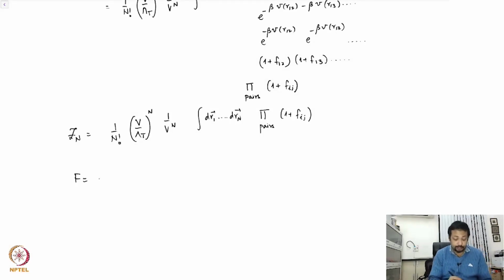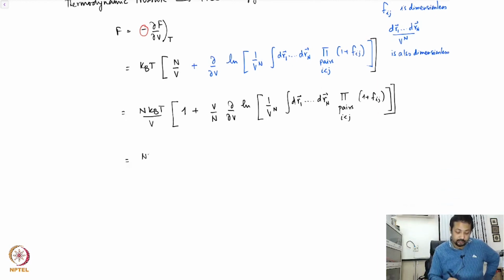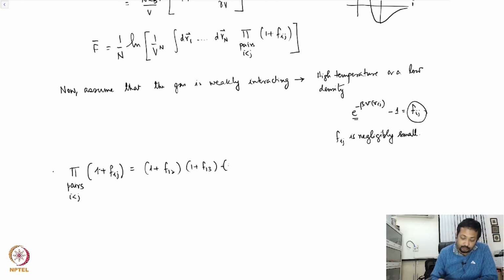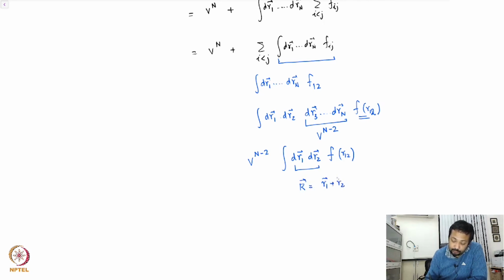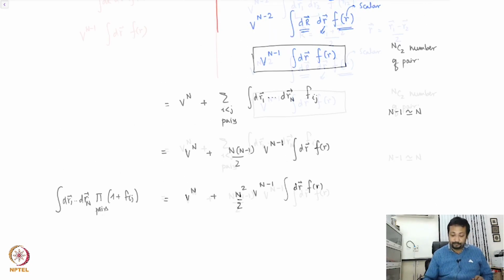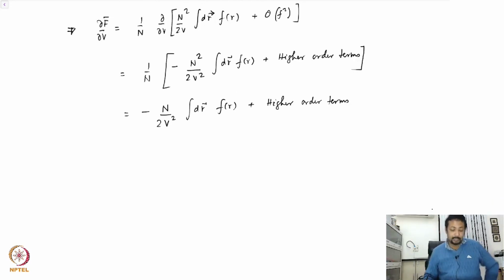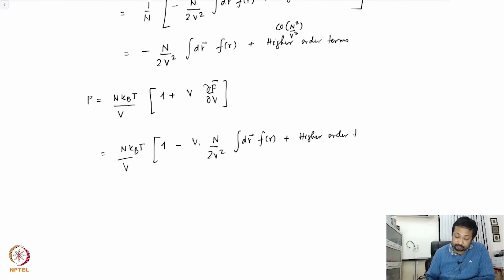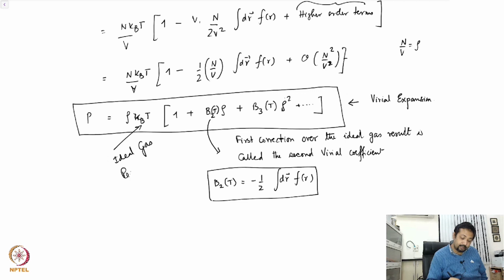Interacting System - Part II